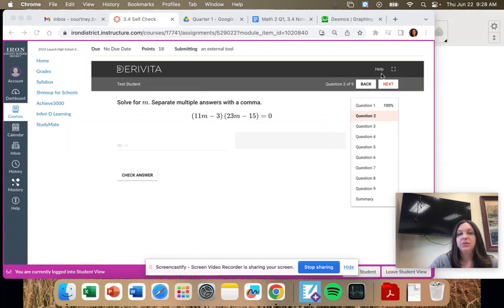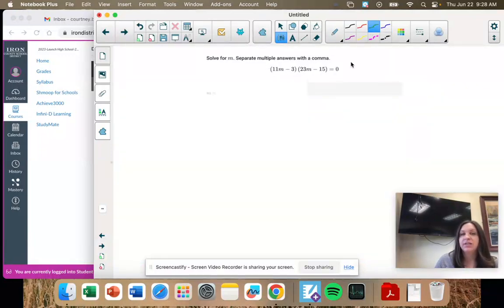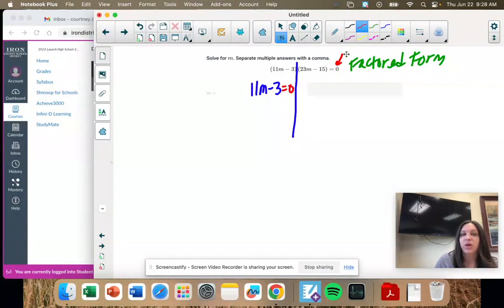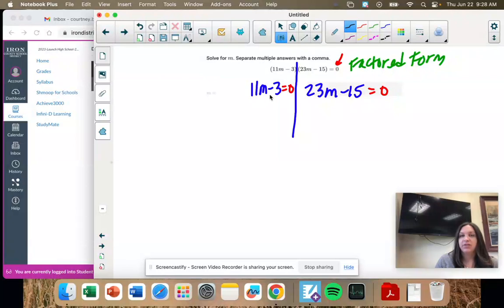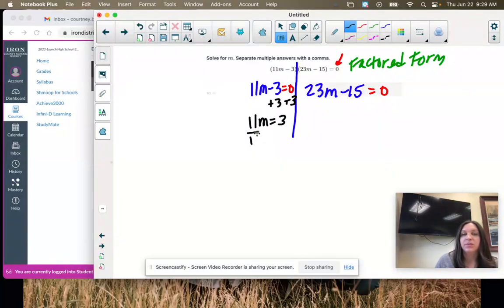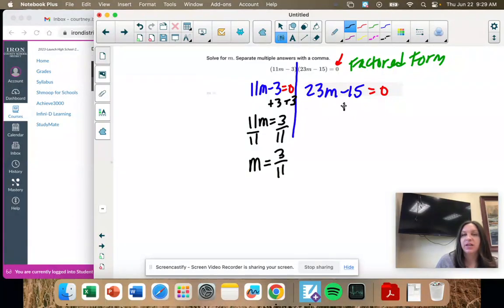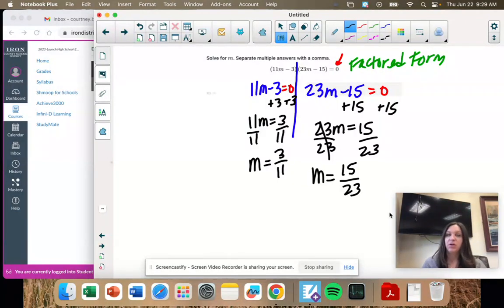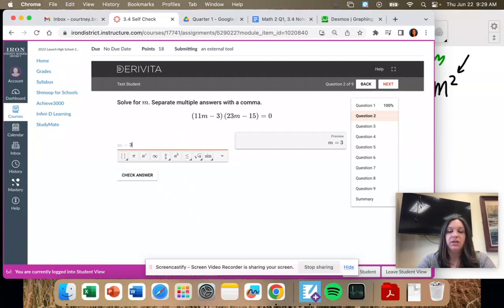Math 2, 3.4, #2